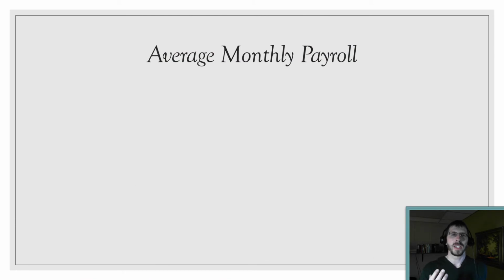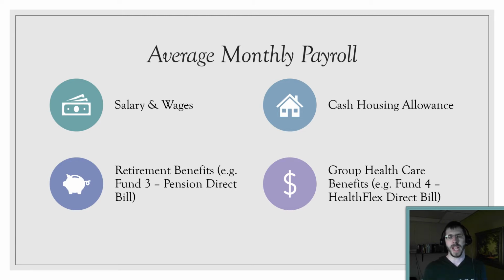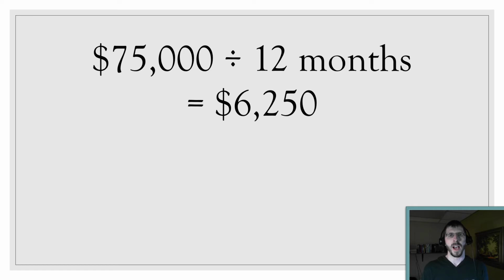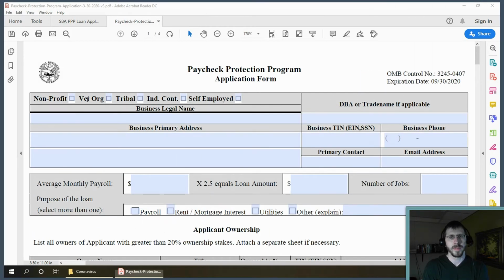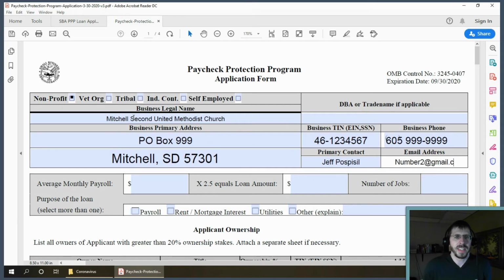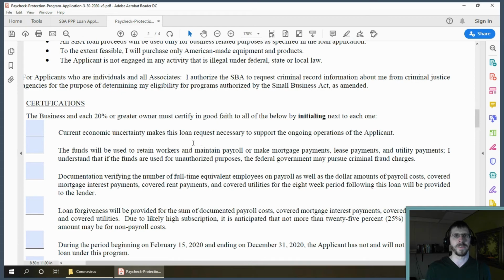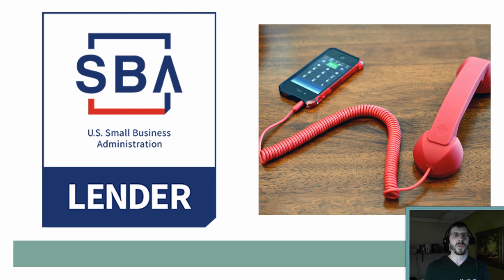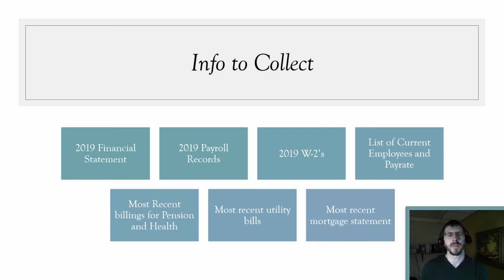How churches can apply for the Paycheck Protection Program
This is not over all the CARES Act or even all the Paycheck Protection Program (PPP). This is just to guide a church on how to apply for the loan through an SBA Lender. If you want more details on CARES or PPP, I'll include some links below as well as a link to the application.